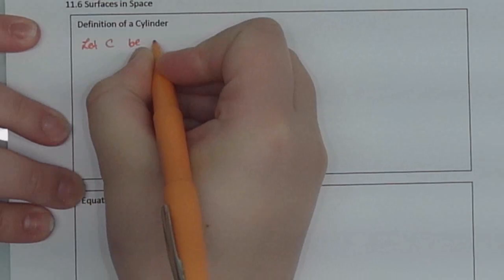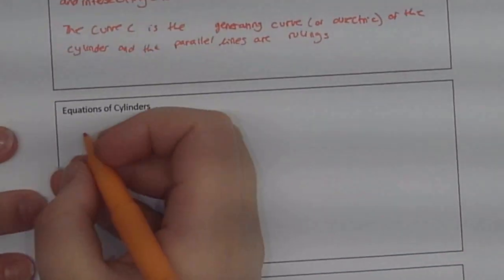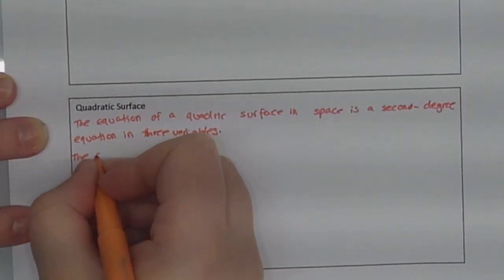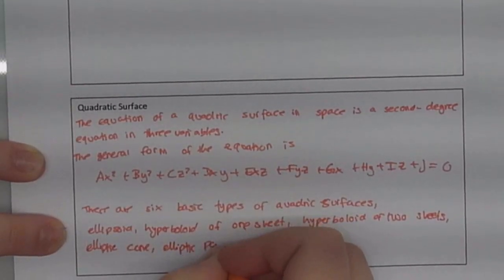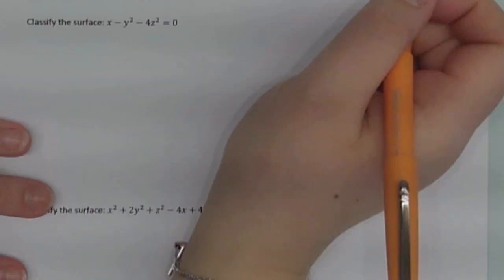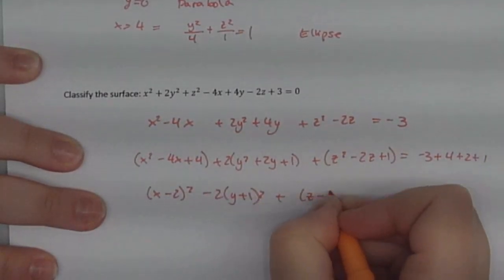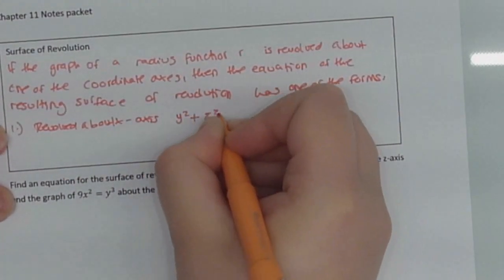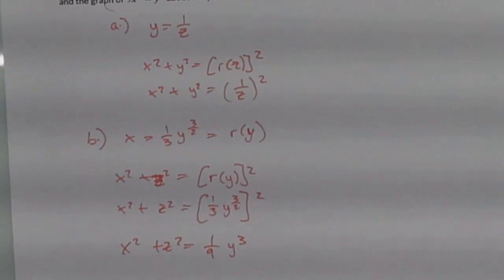Surfaces in Space